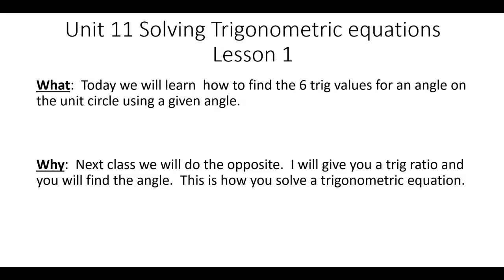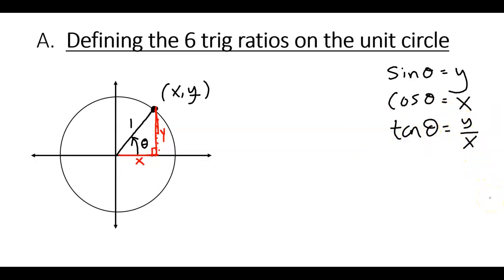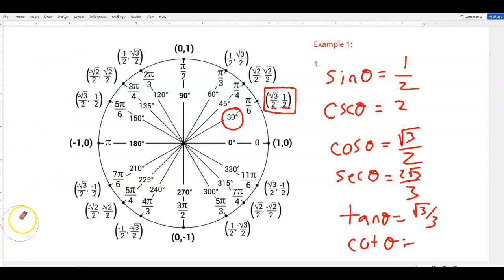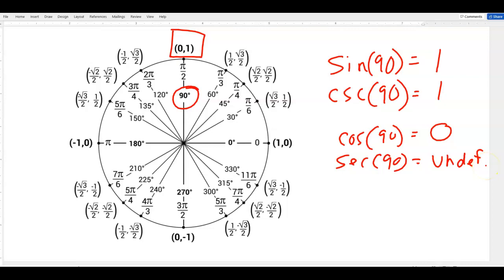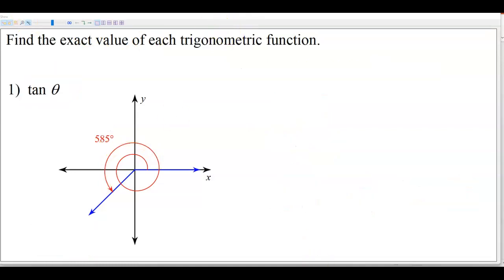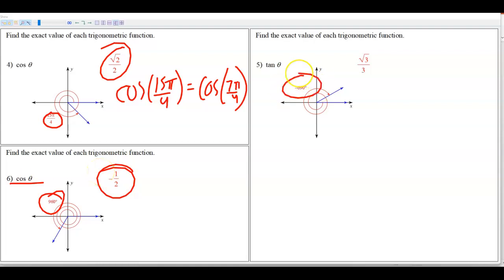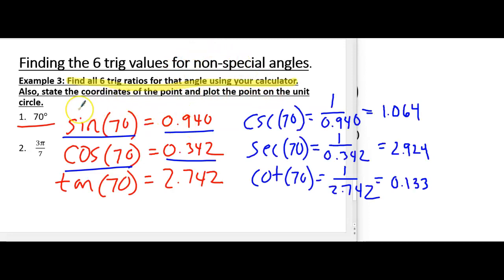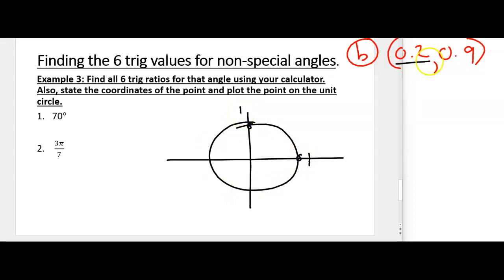Precal 11.1 Trig ratios on the unit circle 22/23